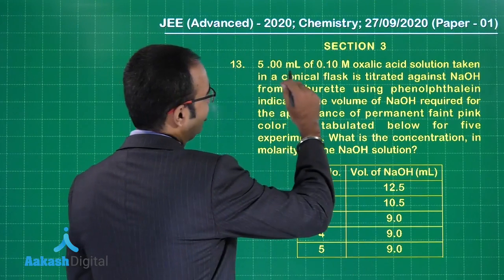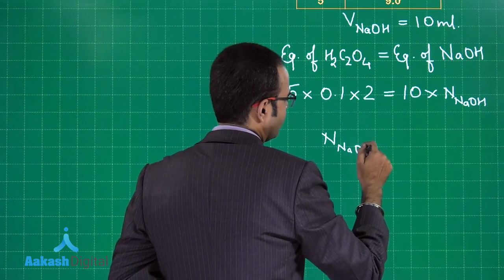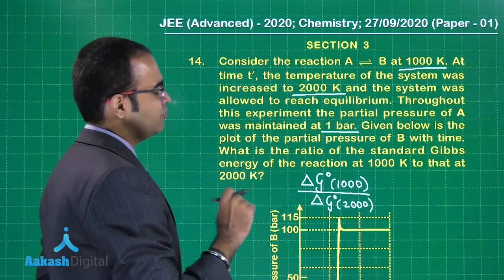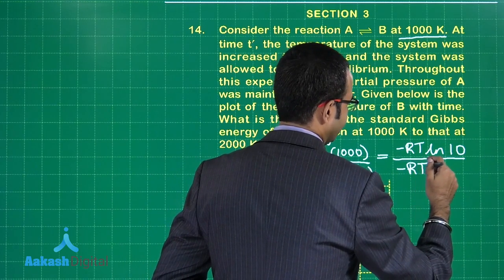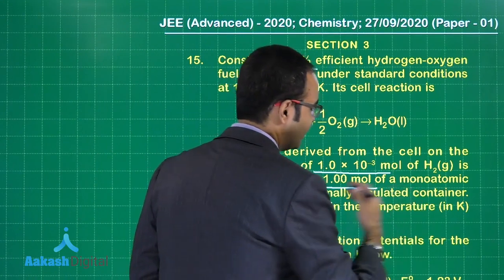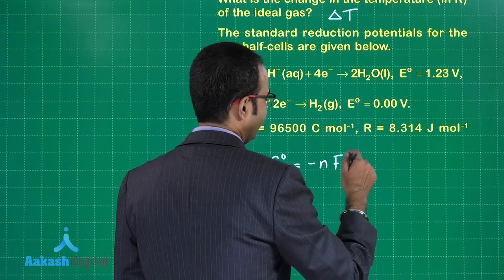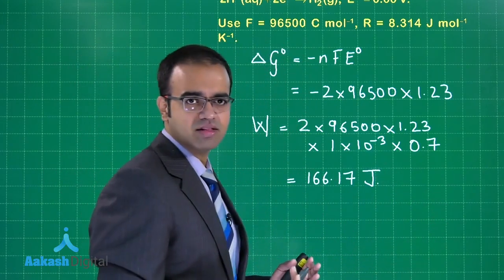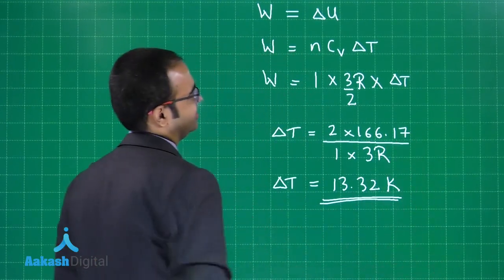JEE Advanced 2020 SOLUTIONS CHEMISTRY PAPER 1 Q13 to 15